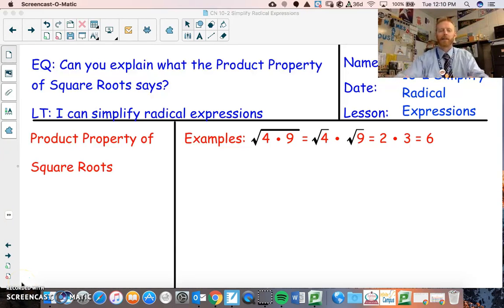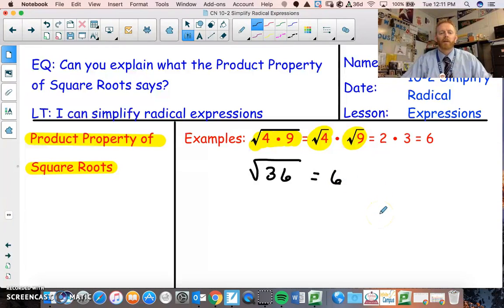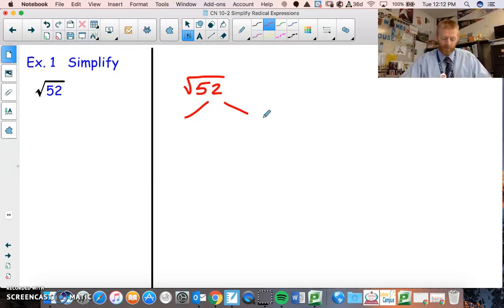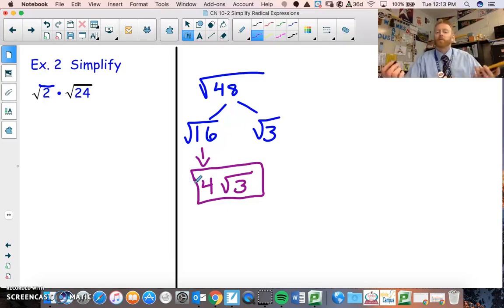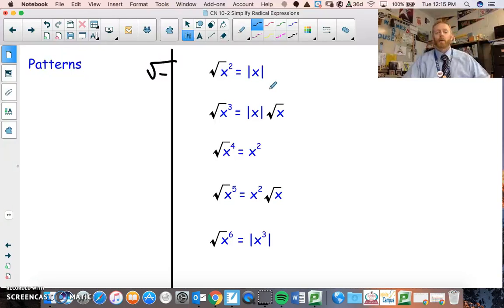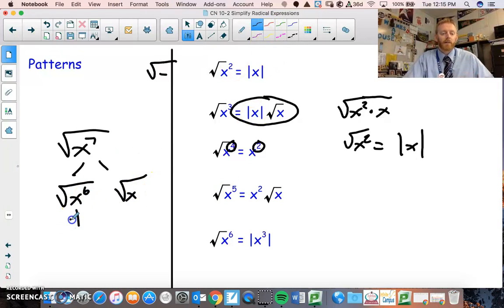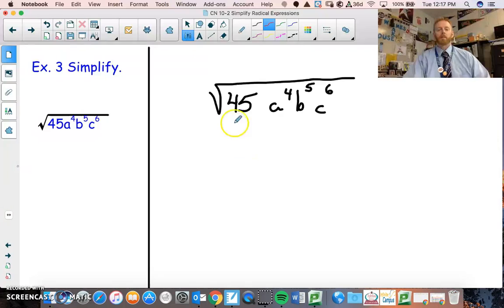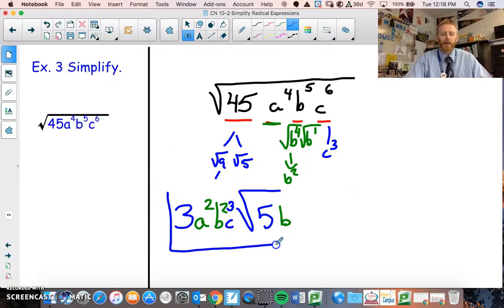Algebra 10.2 Simplifying Radical Expression Day 1